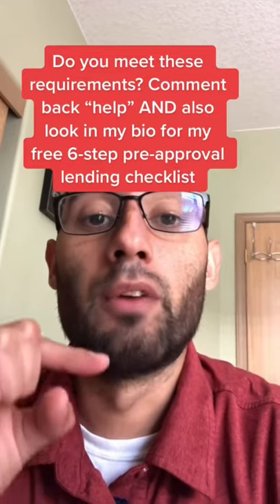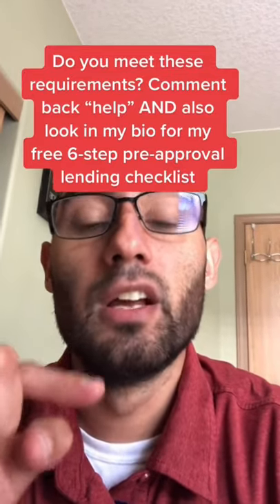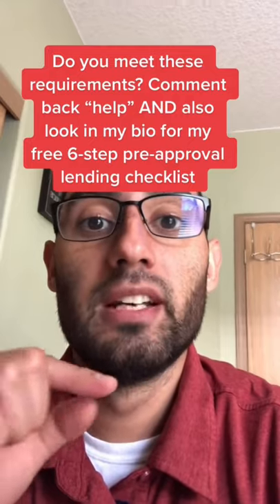How to get funding when the sba loan can’t help